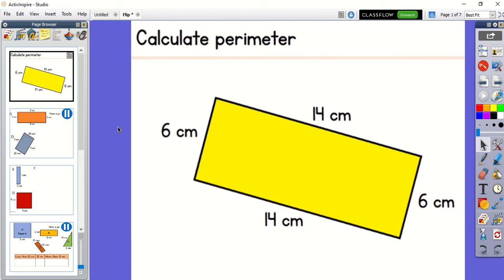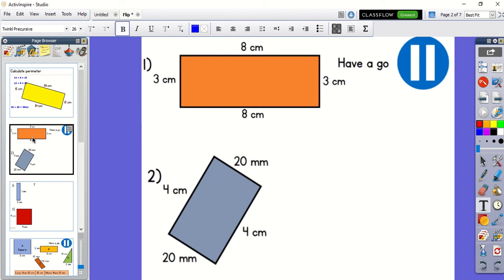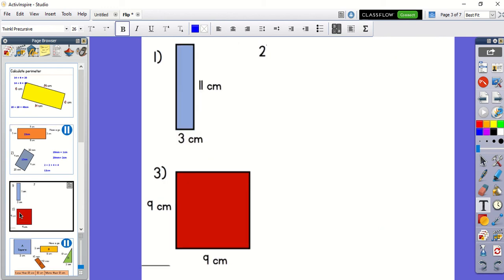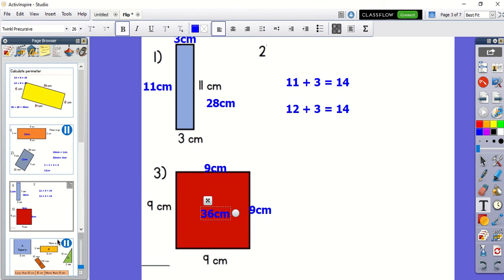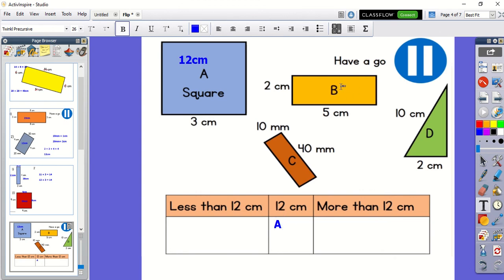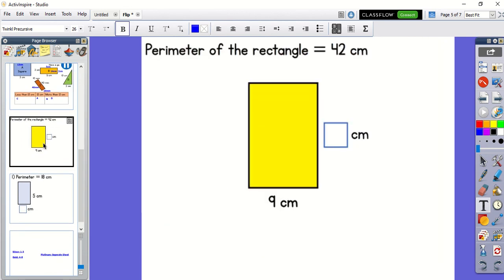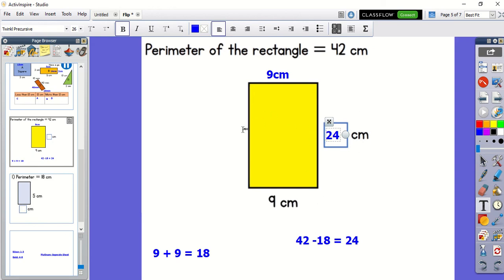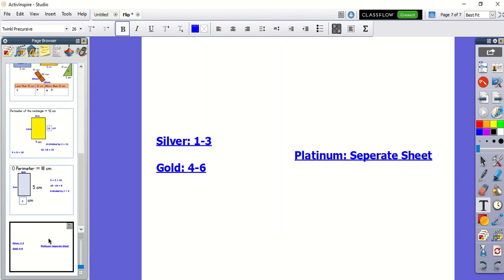Year 3 - Calculate Perimeter